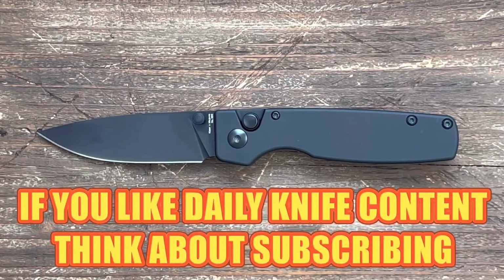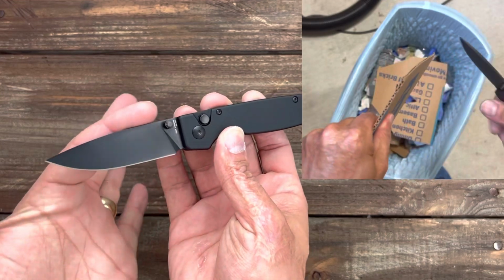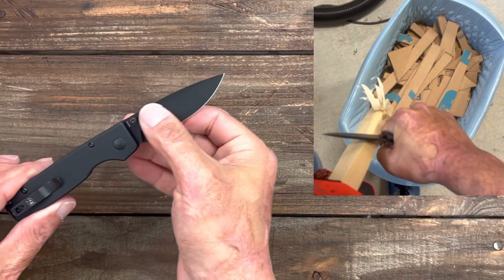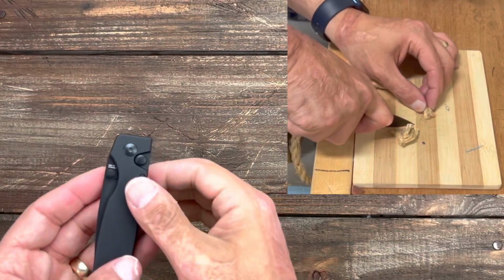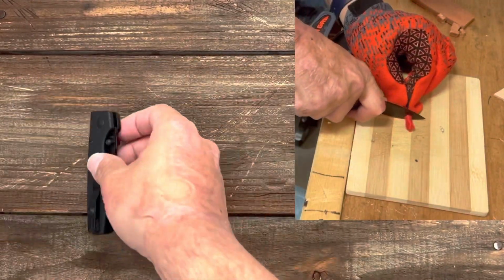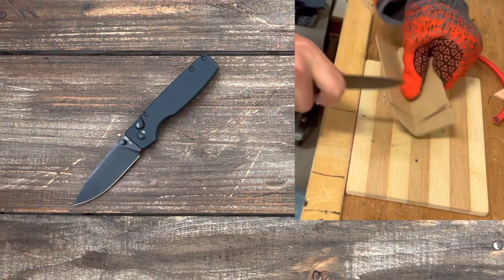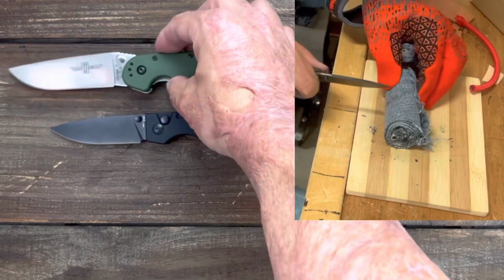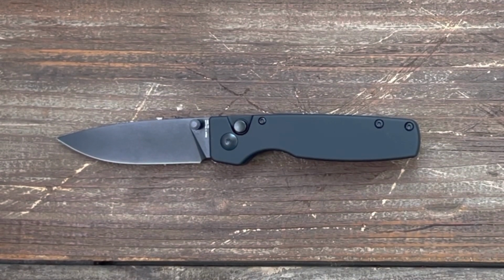OUTSTANDING NEW KIZER ORIGINAL-BLACK REVIEW & TESTING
OUTSTANDING NEW KIZER ORIGINAL-BLACK REVIEW & TESTING. This was Mojave Outdoors first design collaboration with Kizer. It's a nice and clean button lock that is still affordable. The release date is 3/14/22 and I think they will sell out pretty quick. Let me know what you think about the knife and if you plan to pick one up.

10%off code is KNIFETHERAPY that can be applied to all three stores below .